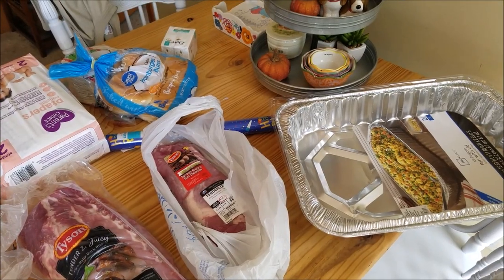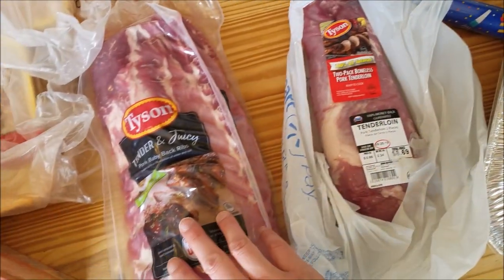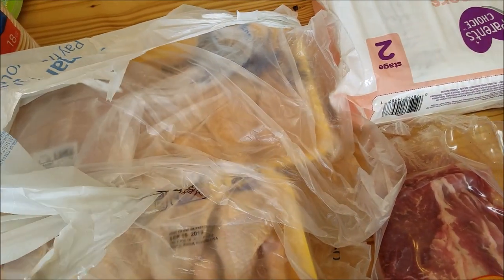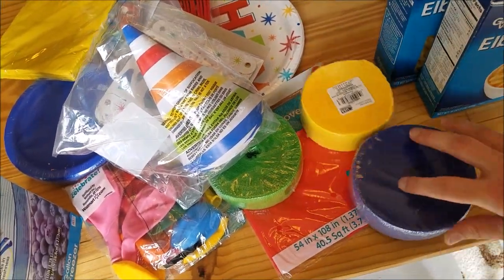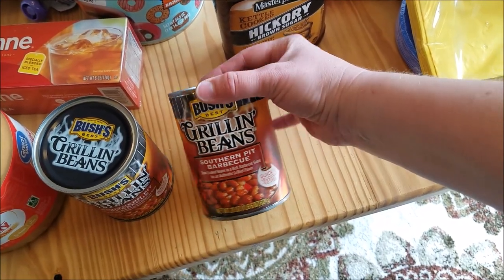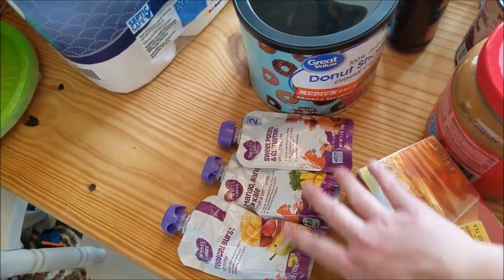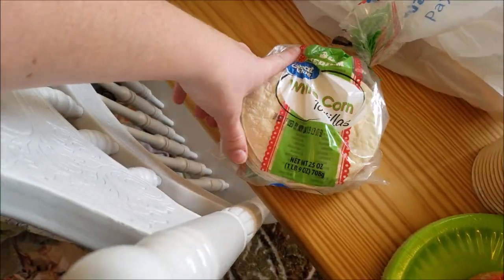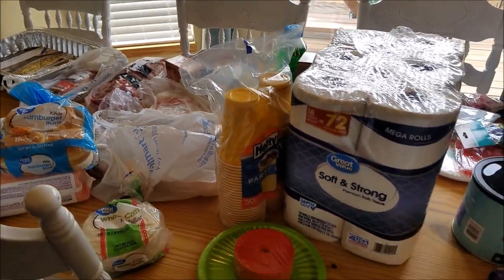WALMART GROCERY HAUL || Birthday party supplies haul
Today I picked up some things for Henry's 5th Birthday party on Saturday. We are Barbecuing so we needed some meat for that and all of the party decorations!!!